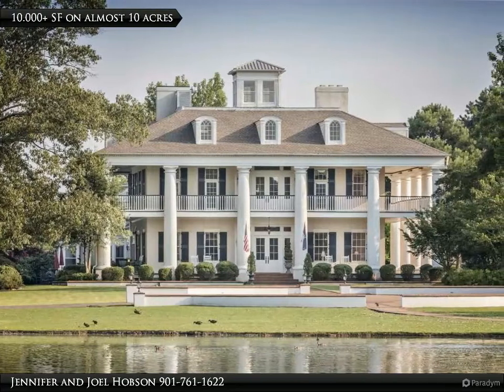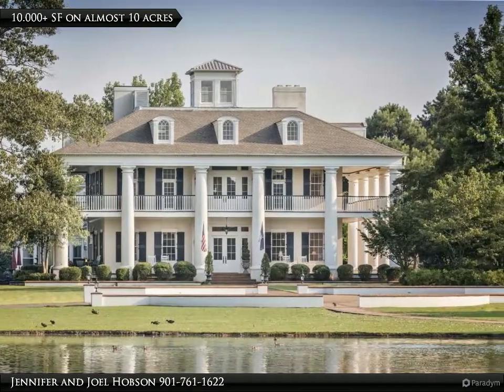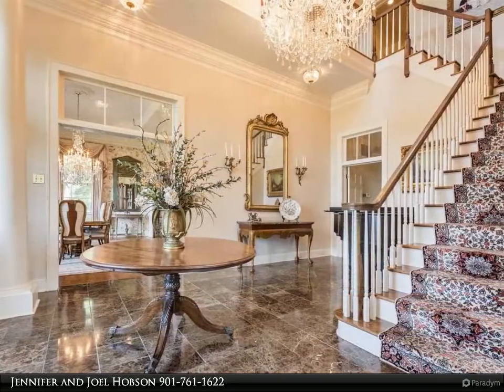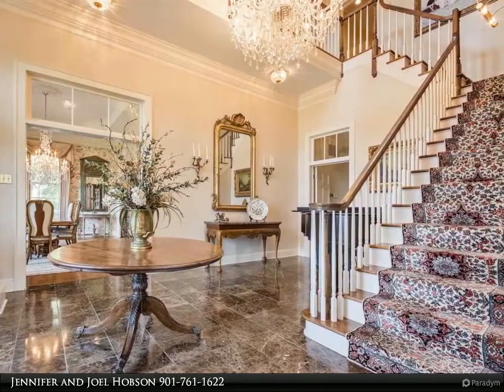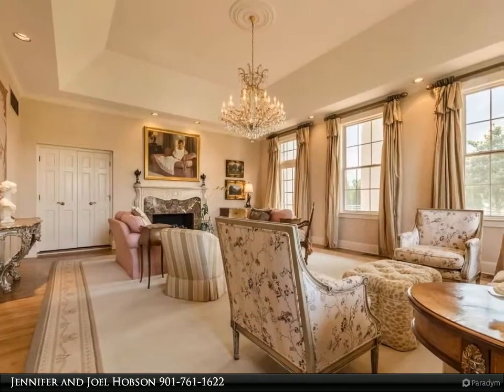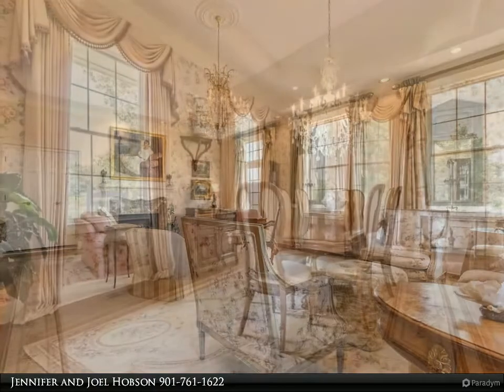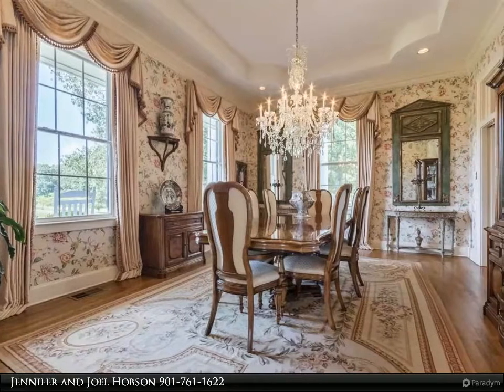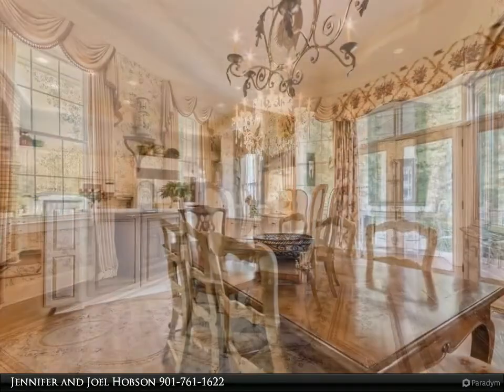Hobson Realtors - 3440 HOLLOW CREEK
Please enjoy this property video created by Hobson Realtors

$2,950,000, 6 bed, 10.00 bath, MLS# 10069931

One of the most admired estates in Germantown! Over 10,000 SF Federal style mansion on almost 10 acres, close to the brand new elementary school on Forest Hill Irene. Overlooks 2.5 acre private pond. Beautiful gunite pool, 3 car garage, high ceilings and great bones! 6 Bedrooms, including the Master BR , on the 2nd floor and another Master on the first floor. 51x34 Playroom with room for all your games. 4 Fireplaces, 2 laundry rooms, Sunroom, office. can be subdivided, or great family compound.

7 full bath, 3 half bath

Jennifer and Joel Hobson
Hobson Realtors